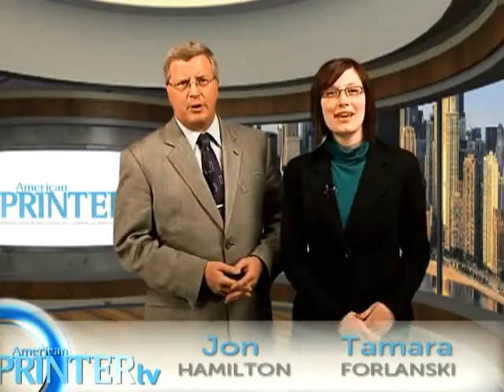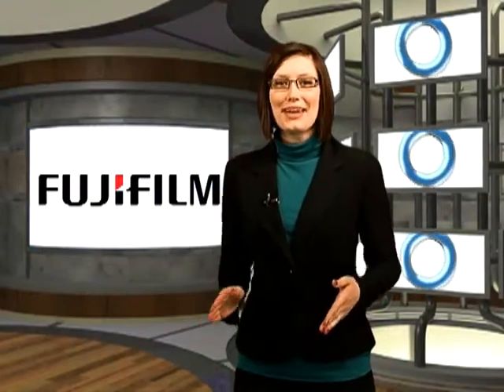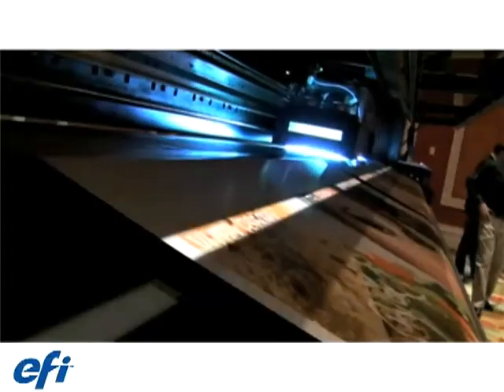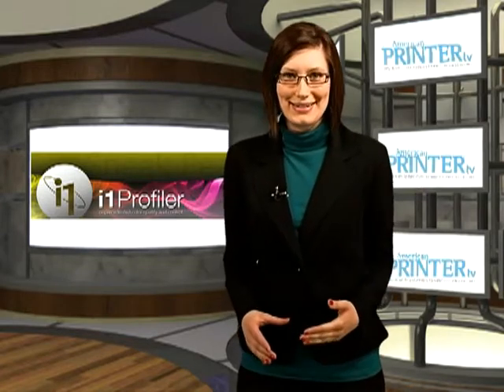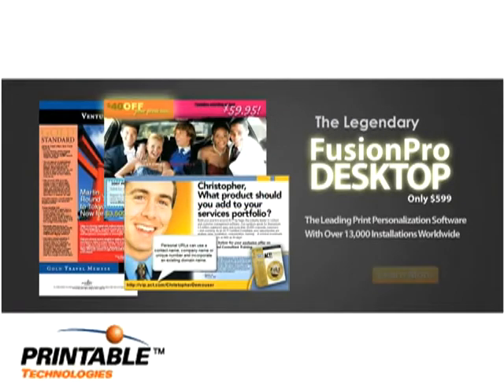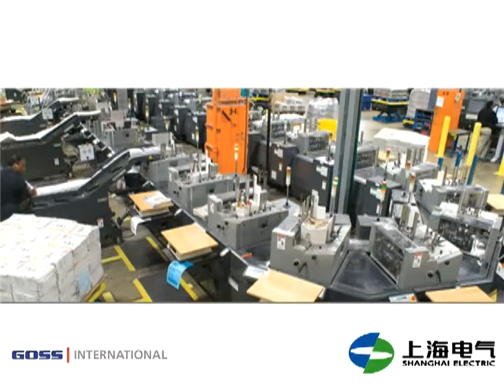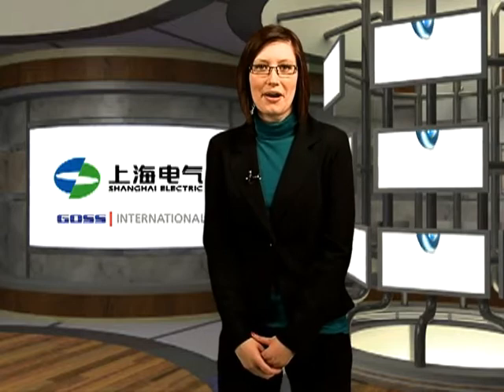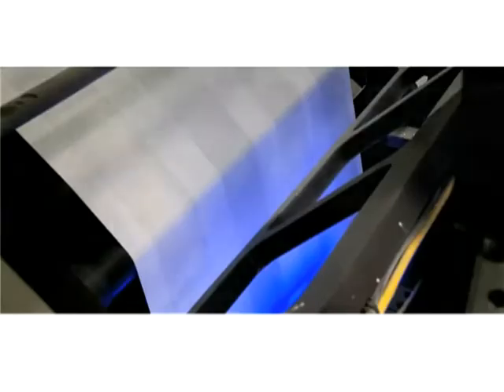American Printer TV June 9th 2010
More Highlights from IPEX 2010, Shanghai Electric assumes full ownership of Goss, HP's color inkjet webpress gives a book printer a competitve edge